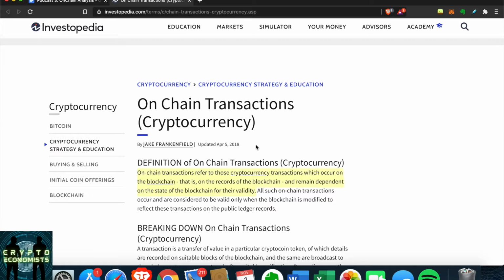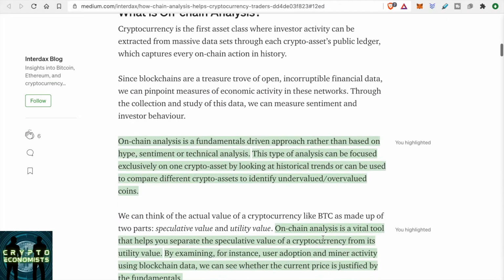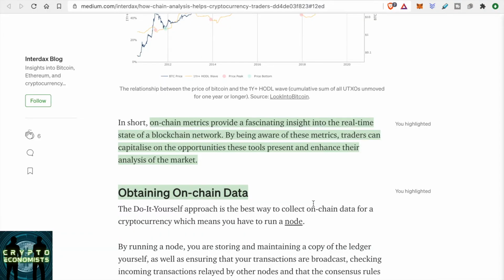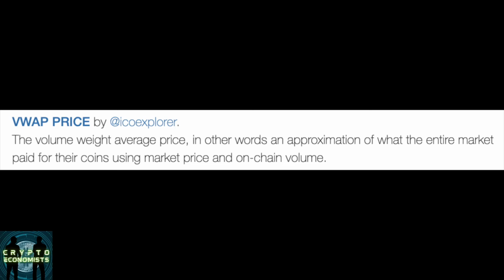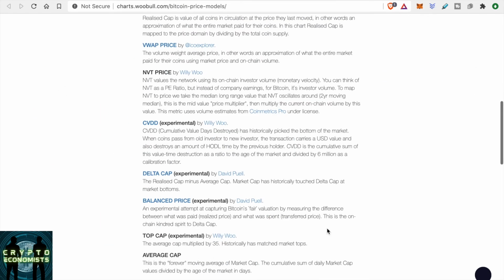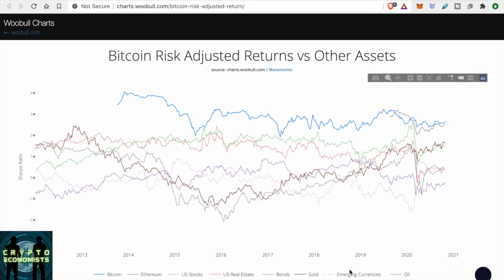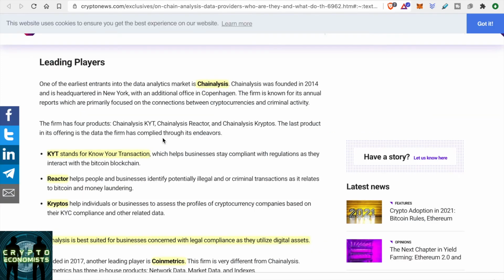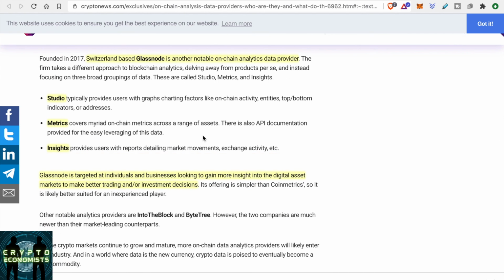How to learn bitcoin analysis in 2020 | Fundamental Bitcoin Analysis | On-chain Analysis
✅ On-Chain Analysis Explanation
BEST Hardware Wallets
Ledger Nano S
Ledger Nano X
Hey all! We are the crypto economists, we are here to teach you on-chain analysis, or should I say, bitcoin fundamental analysis! In this video we go over the pros and cons about on-chain analysis. We do not day trade crypto assets, we are a part of the HODL gang! I'll show you as a beginner what on-chain analysis is and provide the resources.
Check out some other great Bitcoin and Cryptocurrency videos ! :D
CNBC Anchor REVEALS His Bitcoin Holdings! Big Change From Last 12 Years | Amazing For Cryptocurrency by Altcoin Daily
Watch Before 2020 Ends! Cryptocurrency About To Explode In 2021! Bitcoin & Ethereum Just The Start! by Altcoin Daily
Here are some resources for Bitcoin and Cryptocurrencies!